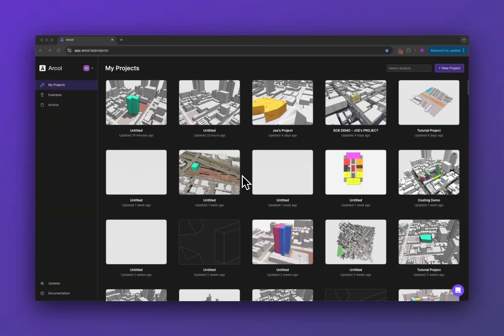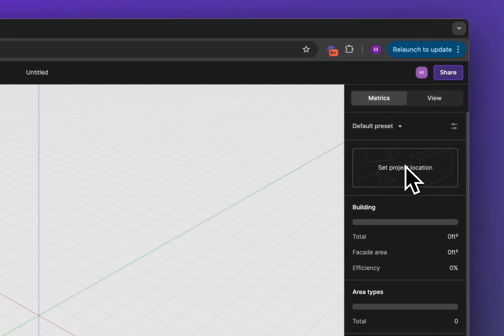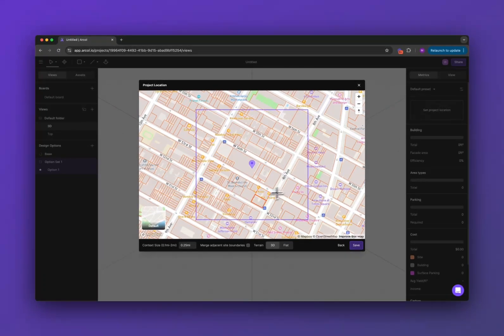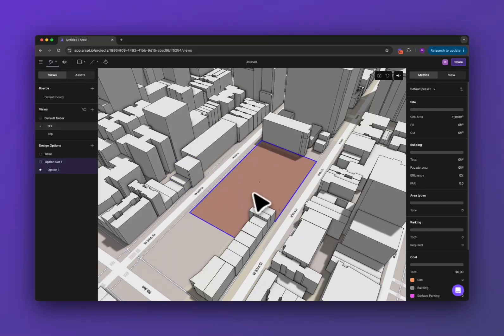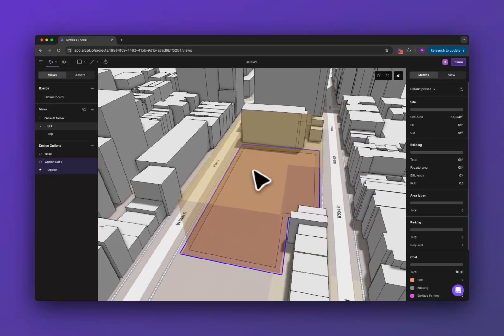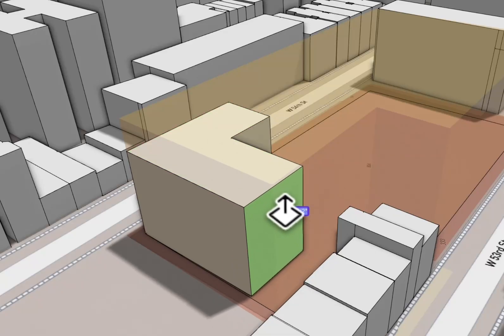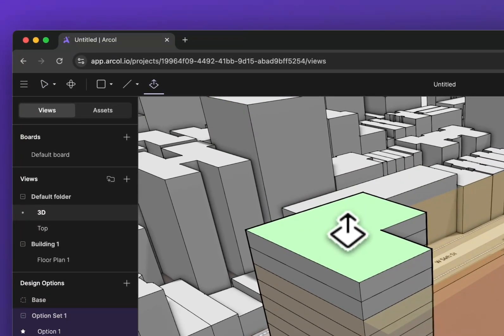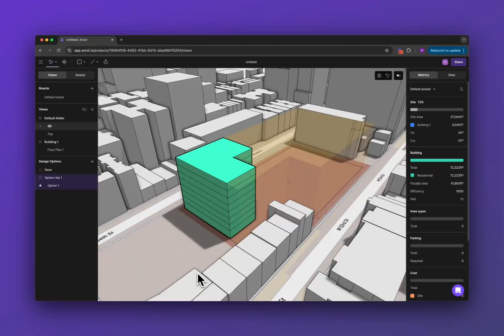Creating your first project in Arcol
Welcome to Arcol! In this step-by-step tutorial, we’ll guide you through the process of creating your very first project in Arcol—from setting up your workspace to laying down your first walls. Whether you're an architect, designer, or just curious about how Arcol works, this video will help you hit the ground running.

🔍 What You'll Learn:

How to create a new project from your dashboard
Navigating the Arcol interface with confidence
Using basic tools to sketch your first design
Saving and organizing your work
Tips to stay efficient as you get started

🧠 Arcol is a collaborative, cloud-native design tool built for modern architecture. With real-time multiplayer editing and intuitive modeling, Arcol lets you design buildings the way you think—fast, flexible, and beautifully.

📌 Ready to start building? Watch the video and follow along with your own Arcol account. You’ll be designing in no time.